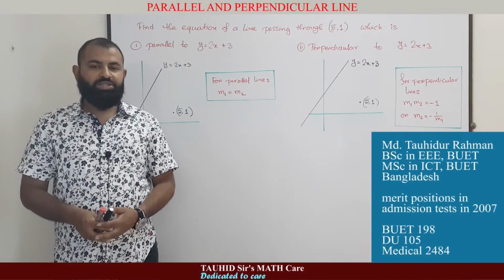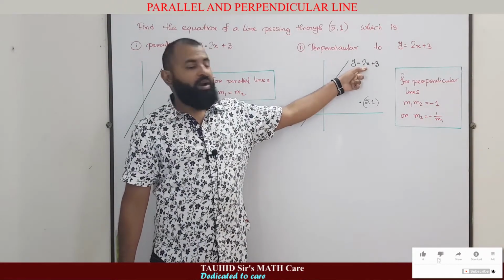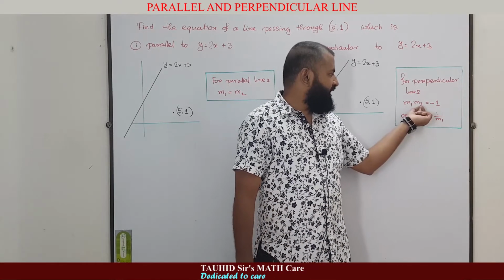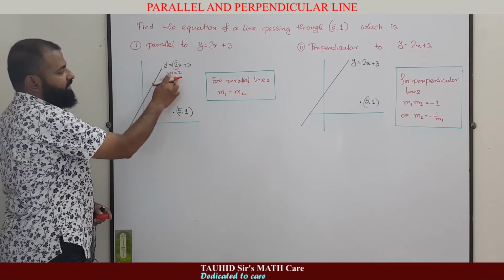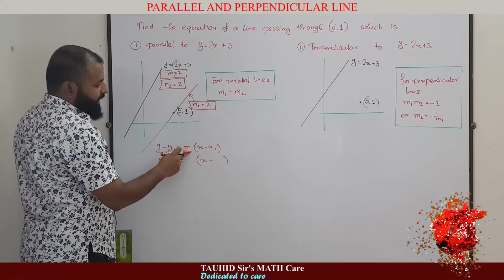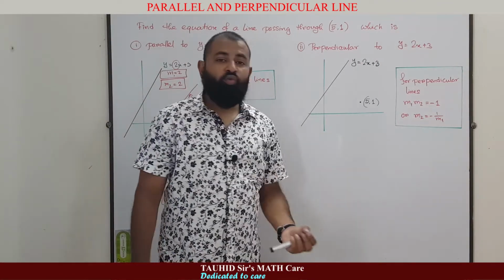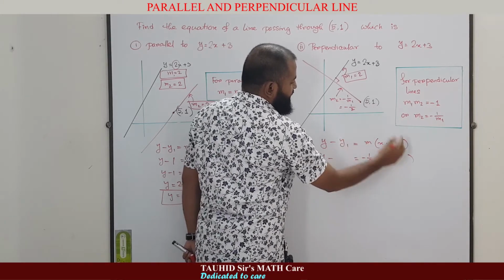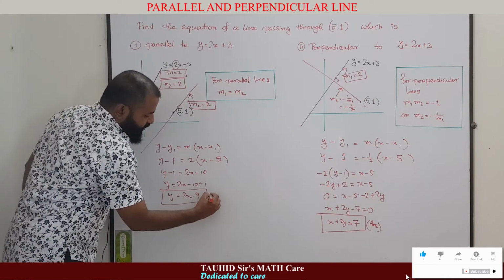PARALLEL AND PERPENDICULAR LINES: COORDINATE GEOMETRY_3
COORDINATE GEOMETRY

Merit positions in admission tests in 2007:
BUET merit position: 198
DU KA unit merit position: 105
MEDICAL merit position: 2484